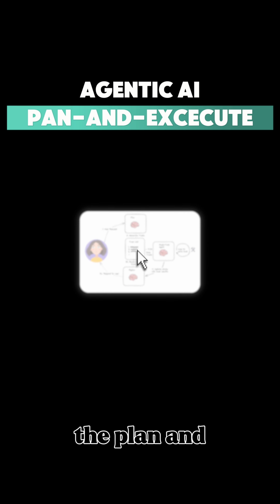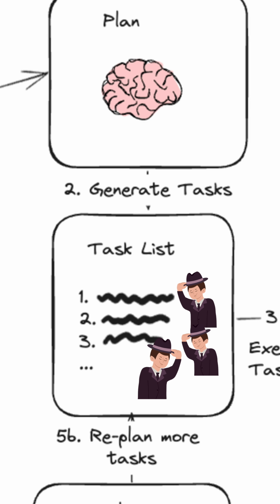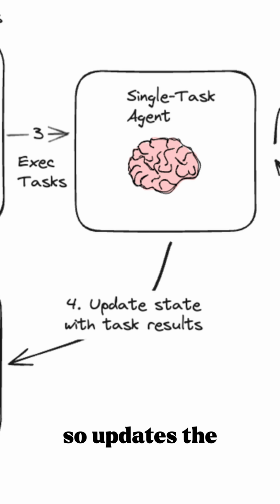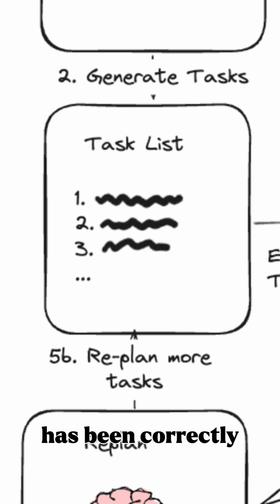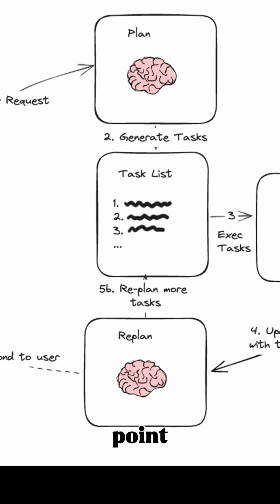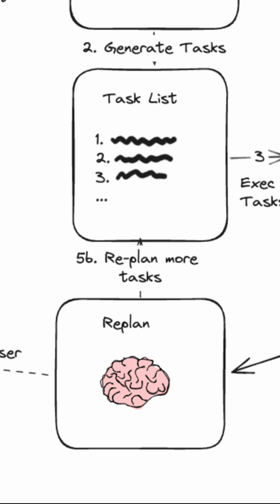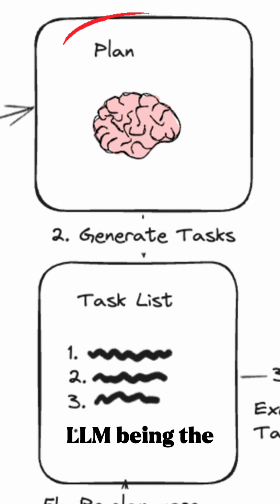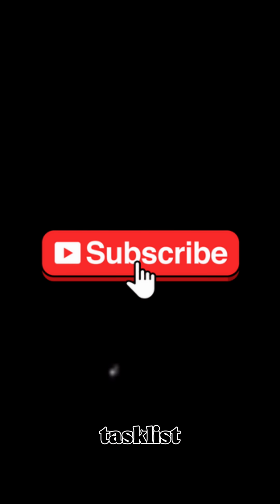PLAN & EXECUTE Agentic AI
🚀 Agentic AI in Action! Discover the "Plan & Execute" Agentic Workflow—a powerful approach where AI doesn't just react but thinks ahead, plans tasks, and executes them autonomously. Learn how this next-gen AI workflow boosts efficiency, creativity, and decision-making! 💡🤖